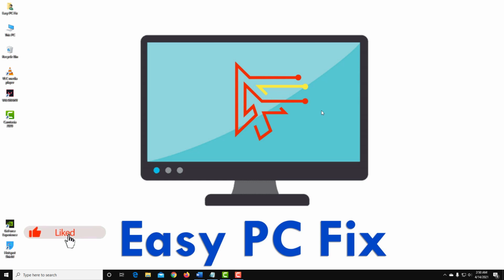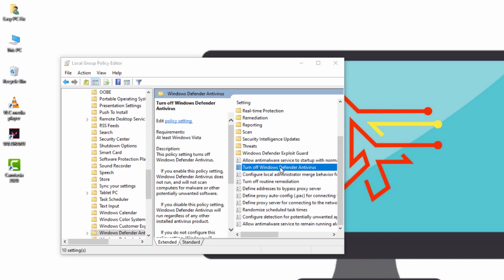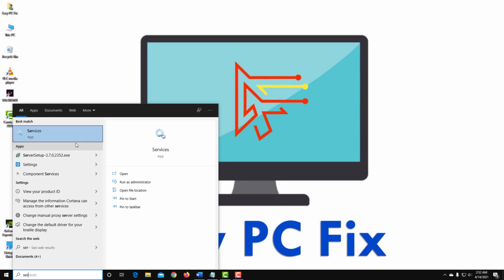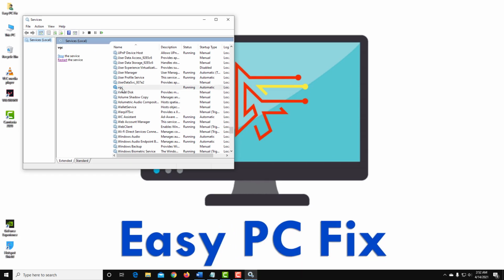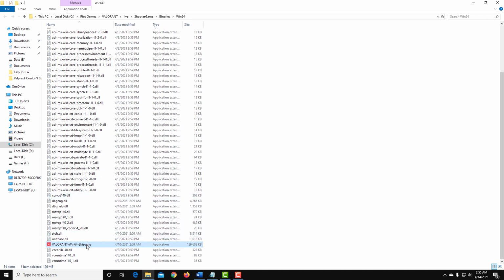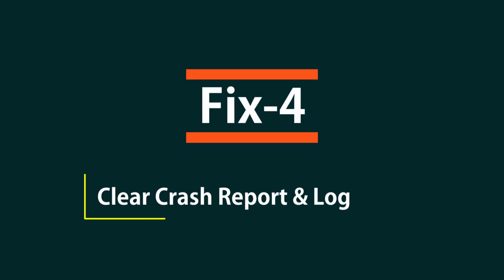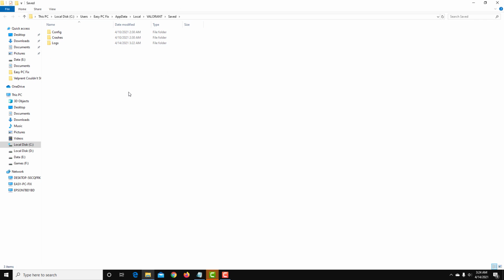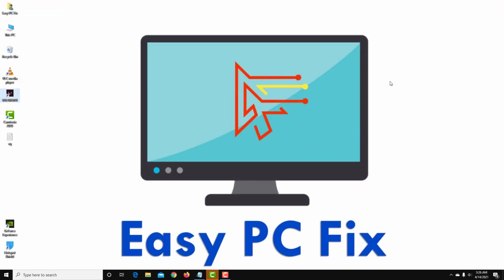Valorant a Critical Error Has Occurred and The Process Must Be Terminated | System error (Fix 2021)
Hello Friends,

In this Video, we will learn How to Fix Valorant a Critical Error Has Occurred and The Process Must Be Terminated system error.

I will show you easiest & fastest way to fix this error. You can easily fix this issue with this tutorial.

𝗖𝗼𝗻𝘁𝗲𝗻𝘁 𝗧𝗼 𝗖𝗼𝗽𝘆 & 𝗣𝗮𝘀𝘁𝗲

Folder Location:-                                 C:\Riot Games\VALORANT\live\ShooterGame\Binaries\Win64
Type this command in the search bar:-   %localappdata%\VALORANT\save

𝗥𝗘𝗟𝗔𝗧𝗘𝗗 𝗩𝗜𝗗𝗘𝗢 𝗙𝗢𝗥 𝗧𝗛𝗜𝗦 𝗘𝗥𝗥𝗢𝗥 𝗬𝗢𝗨 𝗦𝗛𝗢𝗨𝗟𝗗 𝗪𝗔𝗧𝗖𝗛 𝗜𝗙 𝗣𝗥𝗢𝗕𝗟𝗘𝗠 𝗛𝗔𝗦 𝗡𝗢𝗧 𝗕𝗘𝗘𝗡  𝗙𝗜𝗫𝗘𝗗

 𝐓𝐎𝐎𝐋𝐒 𝐀𝐍𝐃 𝐒𝐄𝐑𝐕𝐈𝐂𝐄𝐒 𝐈 𝐑𝐄𝐂𝐎𝐌𝐌𝐄𝐍𝐃

👍 𝐓𝐄𝐂𝐇 𝐏𝐑𝐎𝐃𝐂𝐓𝐒 𝐈 𝐑𝐄𝐂𝐎𝐌𝐌𝐄𝐍𝐃
      𝑂𝑢𝑟 𝑃𝑟𝑜𝑑𝑢𝑐𝑡 𝑟𝑒𝑐𝑜𝑚𝑚𝑒𝑛𝑑𝑎𝑡𝑖𝑜𝑛 𝑆𝑒𝑐𝑡𝑖𝑜𝑛 𝑖𝑠 𝑎 𝑛𝑜-𝑏𝑟𝑎𝑖𝑛𝑒𝑟 𝑠ℎ𝑜𝑝𝑝𝑖𝑛𝑔 𝑙𝑖𝑠𝑡 𝑓𝑜𝑟 𝑡𝑒𝑐ℎ 𝑝𝑟𝑜𝑑𝑢𝑐𝑡𝑠. 𝑌𝑜𝑢 𝑜𝑛𝑙𝑦 𝑔𝑒𝑡 𝑡𝑒𝑠𝑡𝑒𝑑, 𝑟𝑒𝑣𝑖𝑒𝑤𝑒𝑑 𝑝𝑟𝑜𝑑𝑢𝑐𝑡𝑠

𝗩𝗔𝗟𝗢𝗥𝗔𝗡𝗧 𝗔 𝗖𝗥𝗜𝗧𝗜𝗖𝗔𝗟 𝗘𝗥𝗥𝗢𝗥 𝗛𝗔𝗦 𝗢𝗖𝗖𝗨𝗥𝗥𝗘𝗗 𝗔𝗡𝗗 𝗧𝗛𝗘 𝗣𝗥𝗢𝗖𝗘𝗦𝗦 𝗠𝗨𝗦𝗧 𝗕𝗘 𝗧𝗘𝗥𝗠𝗜𝗡𝗔𝗧𝗘𝗗: 𝗣𝗥𝗢𝗕𝗟𝗘𝗠 𝗢𝗩𝗘𝗥𝗩𝗜𝗘𝗪

Many Users have encountered Valorant a Critical Error Has Occurred and The Process Must Be Terminated: System error. Most of the cases this error occurs due to your Antivirus program, basically it stops VGC service.

I have explained all the possible solution in this video guide. You will be surely able to fix this issue. I will guide you to fix this issue easily. Follow the step given in this video.

𝗩𝗔𝗟𝗢𝗥𝗔𝗡𝗧 𝗔 𝗖𝗥𝗜𝗧𝗜𝗖𝗔𝗟 𝗘𝗥𝗥𝗢𝗥 𝗛𝗔𝗦 𝗢𝗖𝗖𝗨𝗥𝗥𝗘𝗗 𝗔𝗡𝗗 𝗧𝗛𝗘 𝗣𝗥𝗢𝗖𝗘𝗦𝗦 𝗠𝗨𝗦𝗧 𝗕𝗘 𝗧𝗘𝗥𝗠𝗜𝗡𝗔𝗧𝗘𝗗: 𝗥𝗘𝗟𝗔𝗧𝗘𝗗 𝗣𝗥𝗢𝗕𝗟𝗘𝗠𝗦

There are many related problem users may face as mentioned below. These problem can also be fixed through this video guide.

Valorant system error fix
Valorant crashing issue fix
a critical error has occurred Valorant
critical error has occurred and the process must be terminated valorant